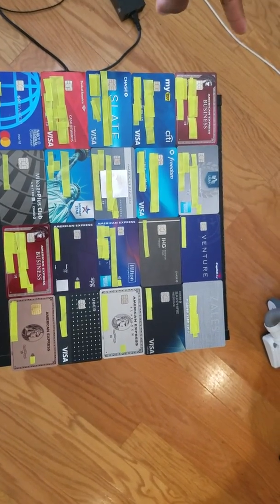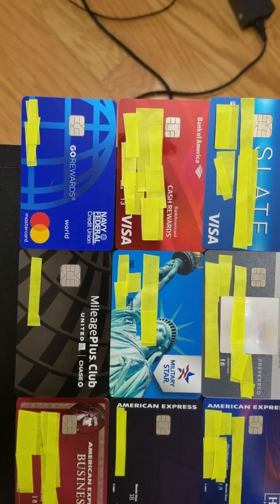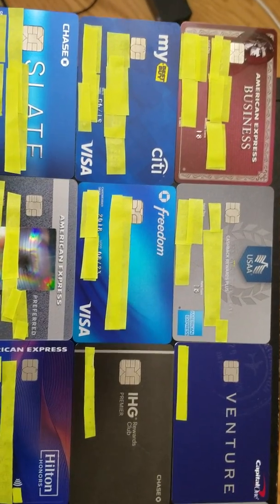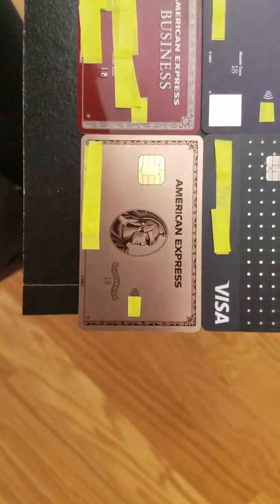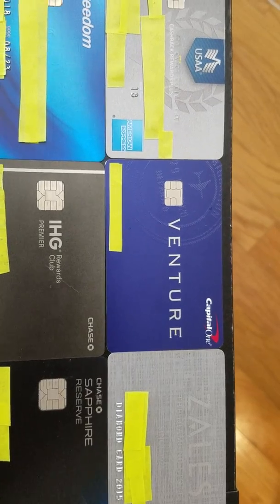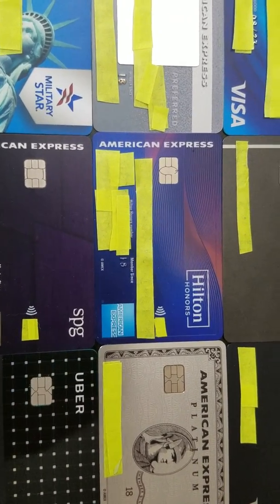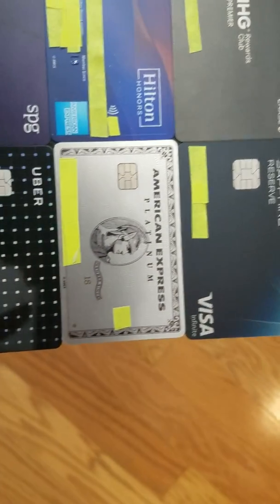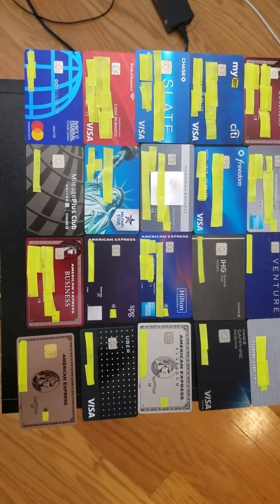3,129$ in annual fees! Why I have 20 CREDIT CARDS. No Bull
I can review whichever of these cards you ask me to review. Active Duty military can have all of the high annual fee cards for free. Use credit cards to earn rewards you may not otherwise get by just purchasing with cash or debit.

DO NOT carry balances on your cards; the interest will outweigh the rewards. Always research before getting a card, no your status.